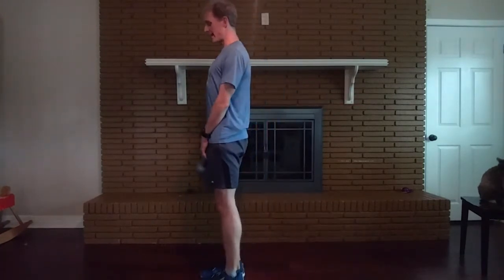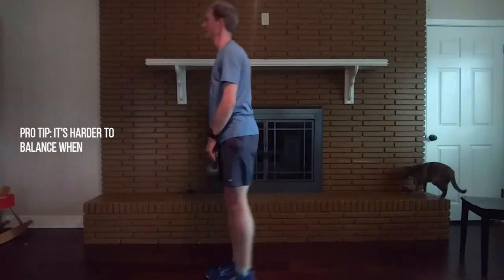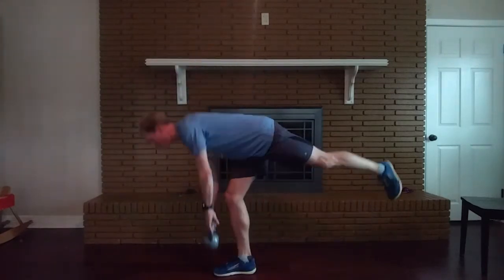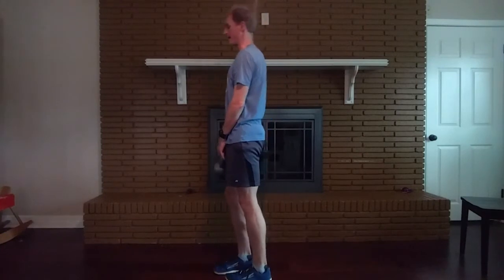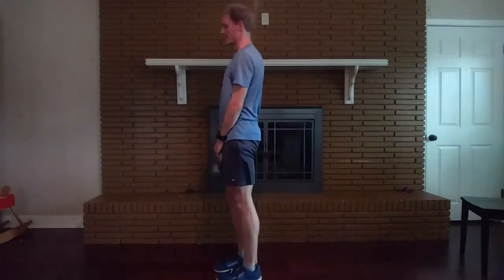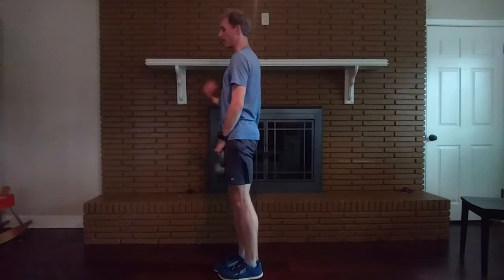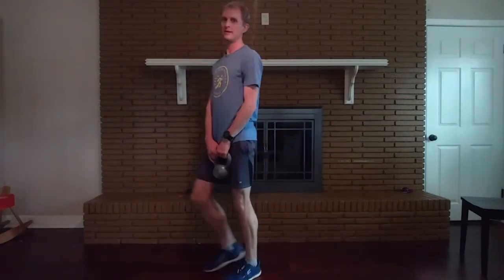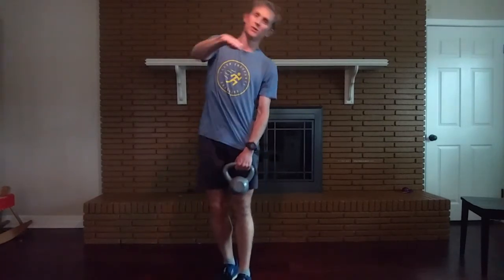Techniques and Demos: Single Leg Deadlift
Single leg lifts are super useful for runners and triathletes.  Because running is fundamentally a single leg movement, it's inherently unstable!  So we incorporate instability into our lifting to help our bodies learn how to better coordinate muscle recruitment and balance to learn how to BETTER apply force.  And it's more idiot-proof to boot on the injury prevention side of things!